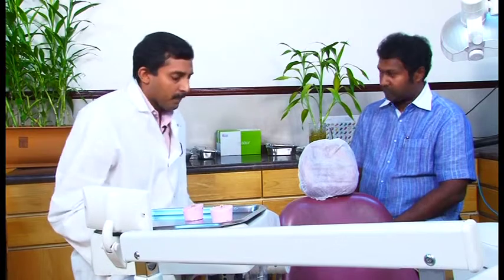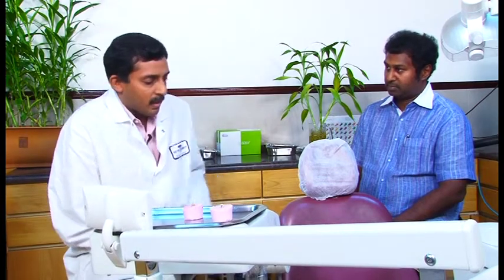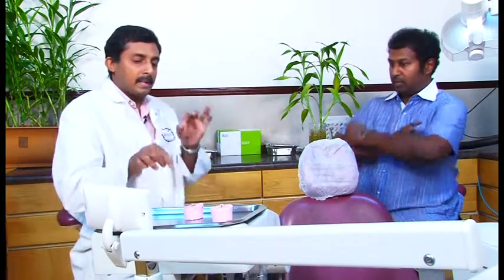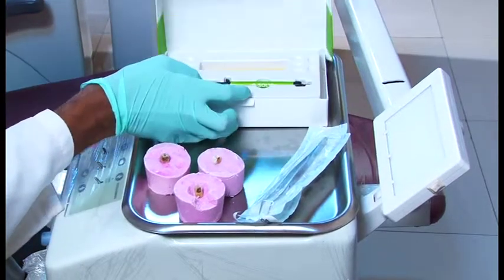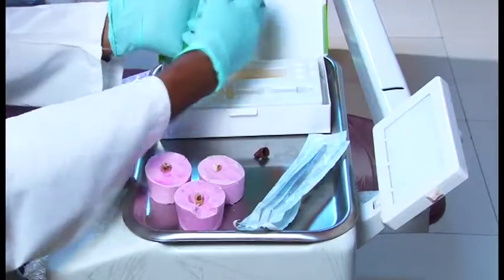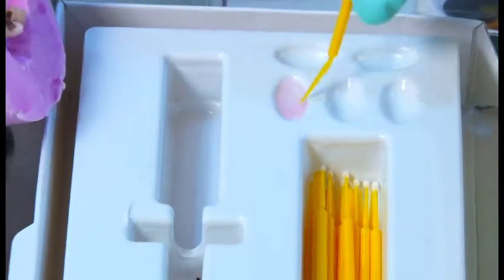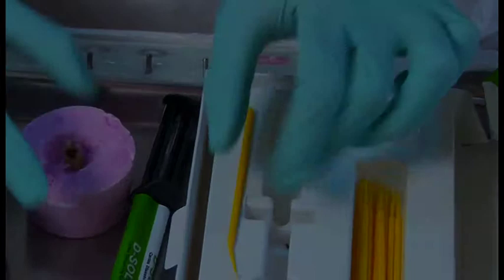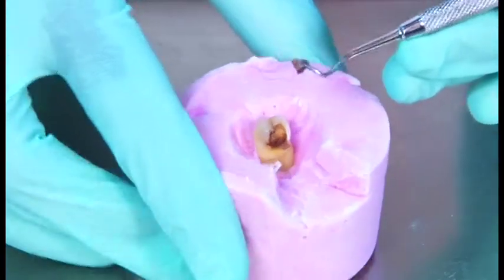D-Solv: How the Caries Dissolving Gel works?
The Chemo Mecahnical Removal of Dental Caries With D Solv From Dr. Toms International.